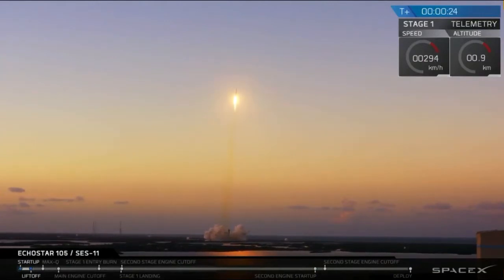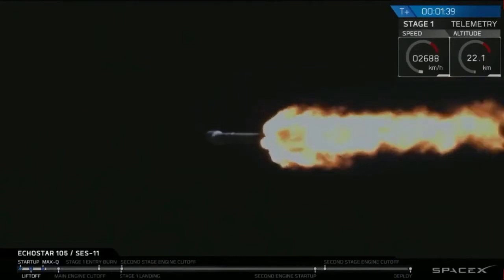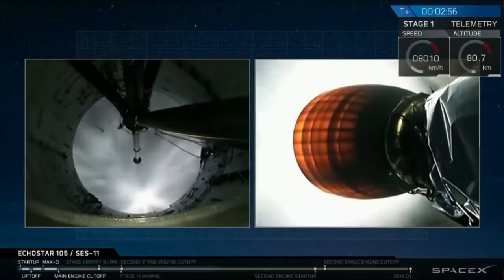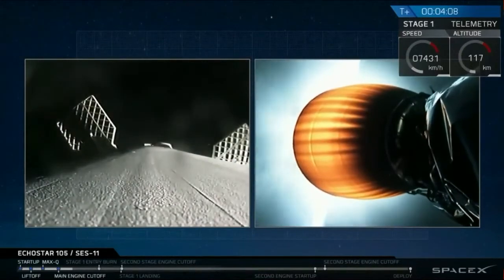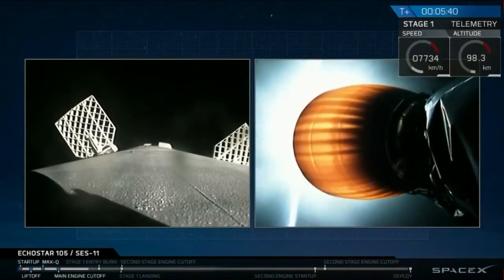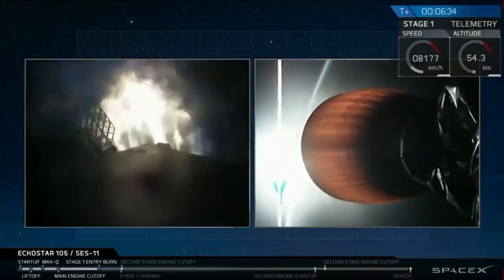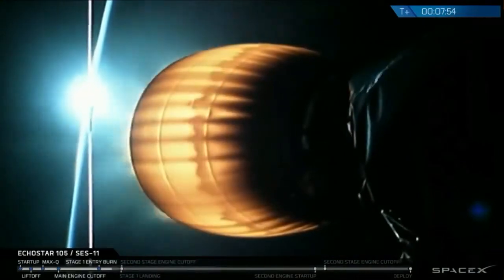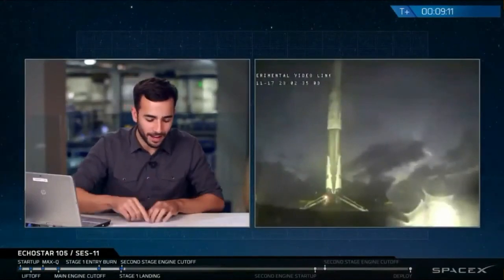SpaceX Falcon 9 SES-11 / EchoStar 105 Launch & Falcon 9 First Stage Landing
SpaceX's Falcon 9 rocket launched EchoStar 105 / SES-11 commercial communications dual satellite to Geostationary Transfer Orbit (GTO). Liftoff took place at 6:53 PM EDT / 22:53 UTC from Launch Complex 39A (LC-39A) at Kennedy Space Center - Florida on October 12, 2017. Following stage separation, Falcon 9’s first stage landed on the Drone Ship “Of Course I Still Love You” stationed in the Atlantic Ocean. Falcon 9's first stage was previously flown on SpaceX's CRS-10 resupply mission to the International Space Station in February 2017 and is SpaceX's third launch with a re-flown Falcon 9 booster. SES-11/EchoStar 105 is a dual-mission satellite for both EchoStar and SES companies and will provide Ku-band and C-band coverage across North America, including Mexico, the Caribbean and Hawaii.

Video edited by : Go To Space
Footage Courtesy: SpaceX

Echostar 105 & SES-11 Mission
Falcon 9 launches Echostar 105/SES-11 Satellite
Falcon 9 First Stage Landing